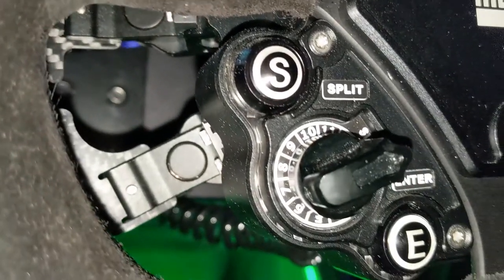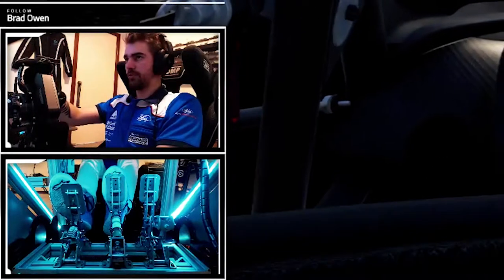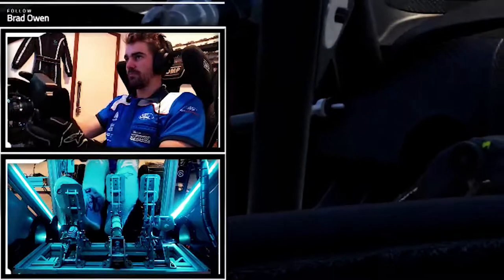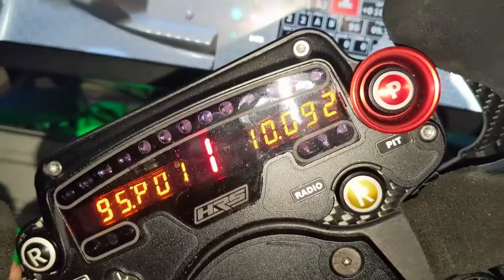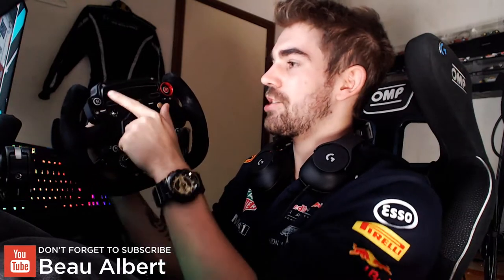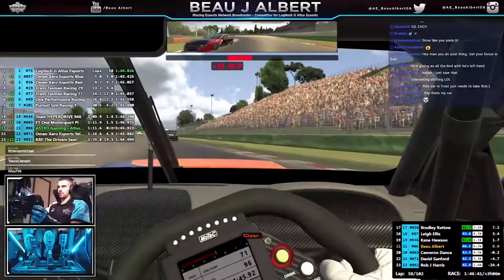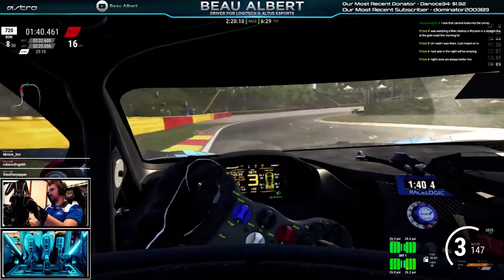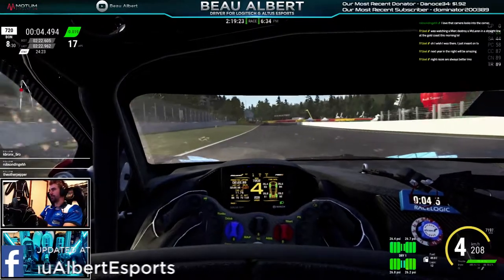Reviewing the MOMO Mod27c Pro SLI Wheel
My Team:
Logitech G - Altus Esport

My Equipment:
2x Logitech C922 Webcams
Elgato Keylight
Elgato Streamdeck

Logitech G
ASTRO Gaming
Motum Simulation
Cube Controls
iLiVERiES
CAMS - Confederation of Australian MotorSport

2019:
 - 24 Hours of Daytona - Top Split GT3 - Winner
 - 12 Hours of Sebring - Top Split GT3 - Runner Up
 - 19S1 Maxx Bantz CHAMPION

2018:
 - 24 Hours of Daytona - Top Split GT3 - 8th
 - 3rd MAJORS Daytona 2.4
 - 2nd Place Hosted 6hrs of the Glen - w/ SRT Esports
 - 3rd Place in the Official V8 Supercars E-Series Event

2017:
 - 91st in the Simracing Observer's Drivers of 2017

My review of the MOMO Mod27c Pro SLI Sim Steering Wheel
Beau Albert iracing raceroom nicki thiim sim racing